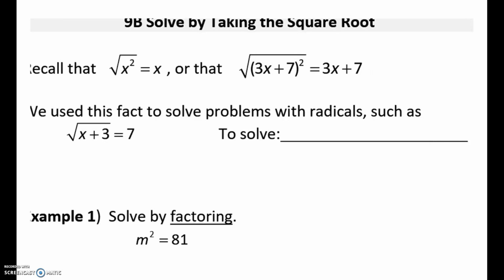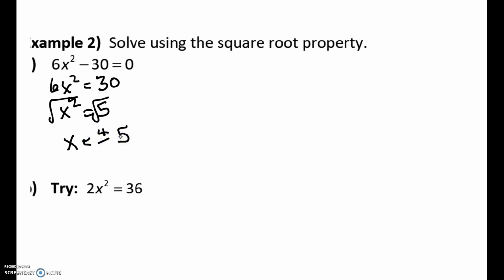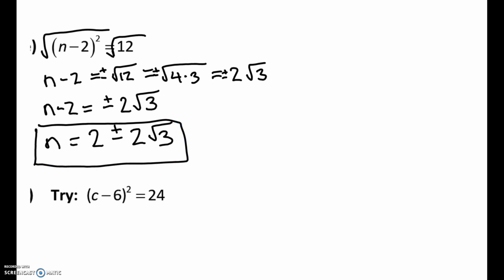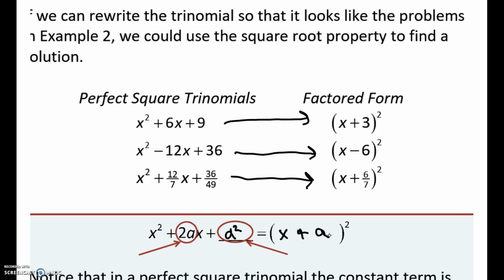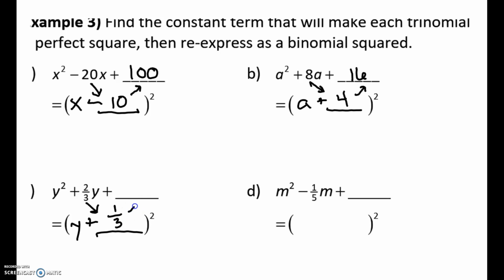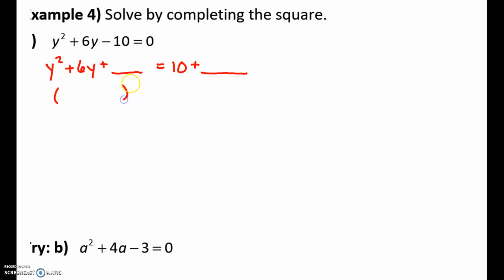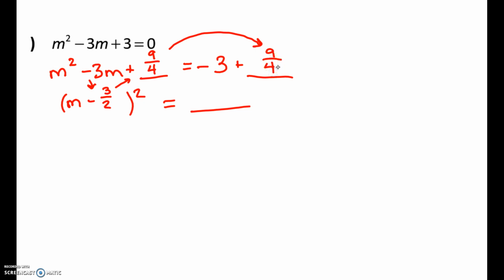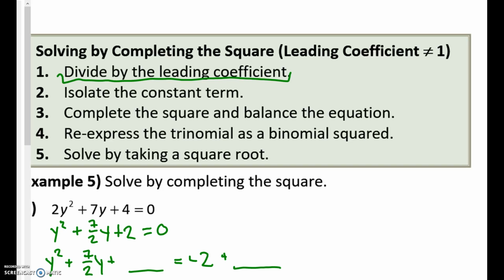Alg. 2 9B Completeing the Square